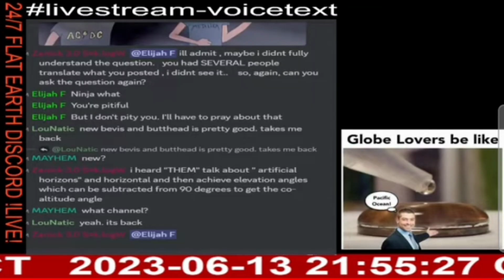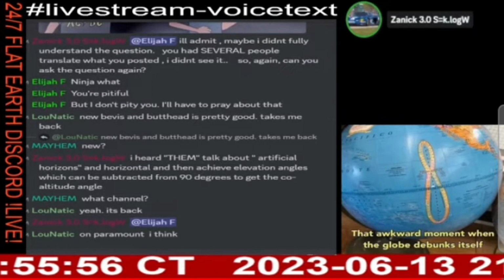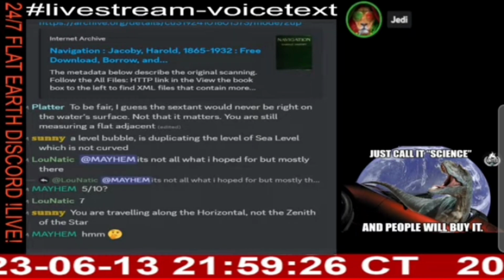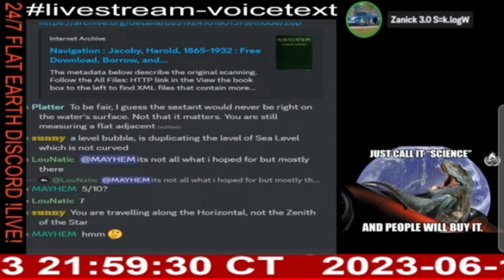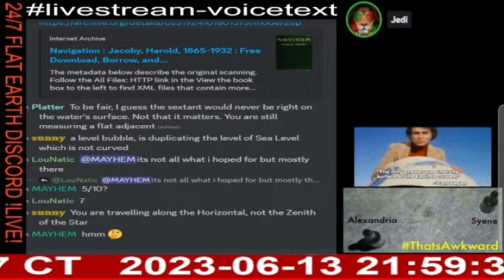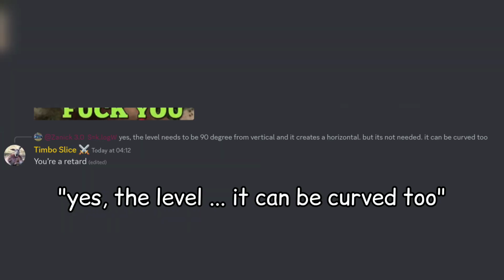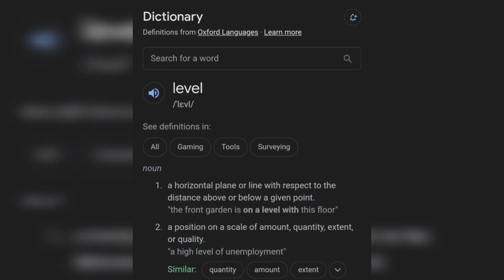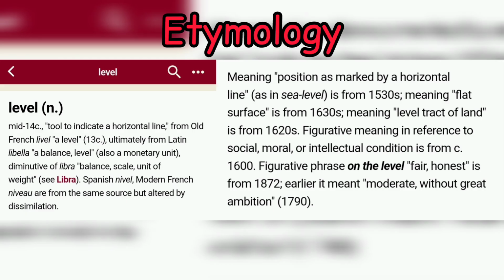24/7 Flat Earth Discord Channel - "Zanick 3.0 S=k.logW, In Celestial Navigation, What's A GP?"